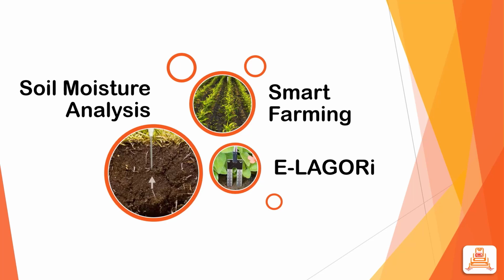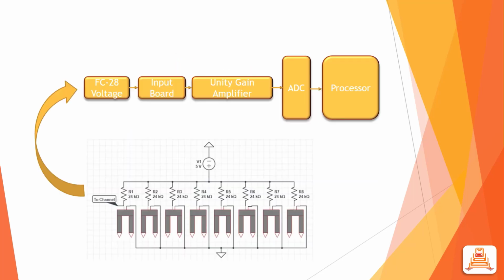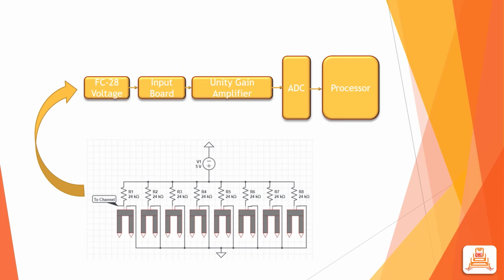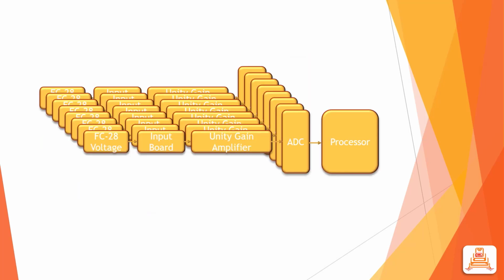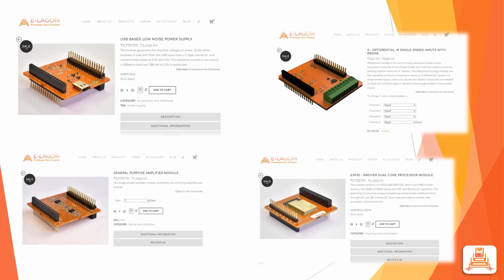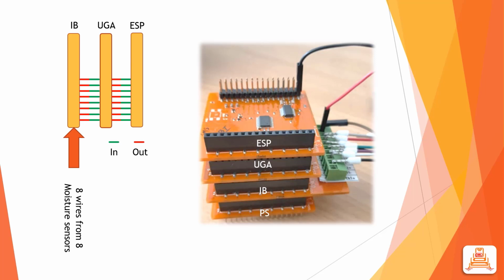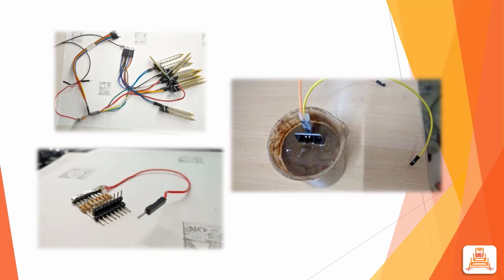Moisture sensor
This video describes the procedure for developing a soil moisture using E-LAGORi boards